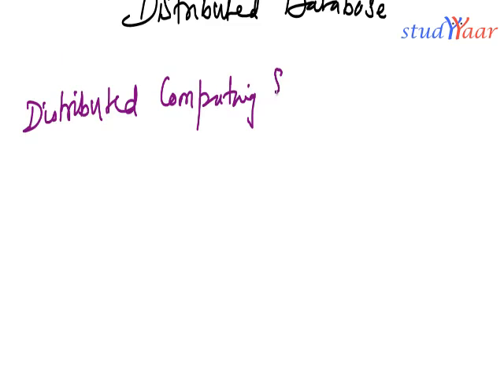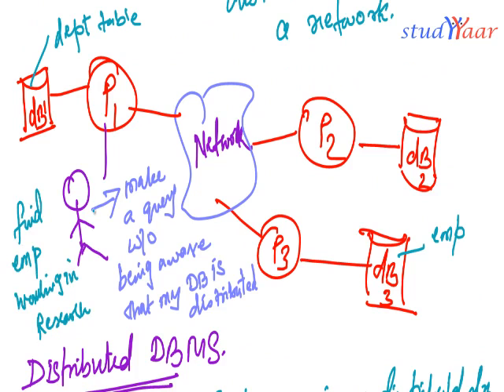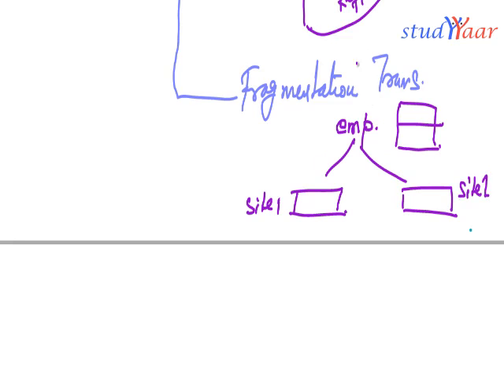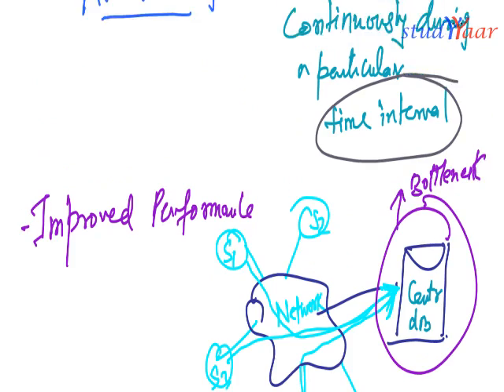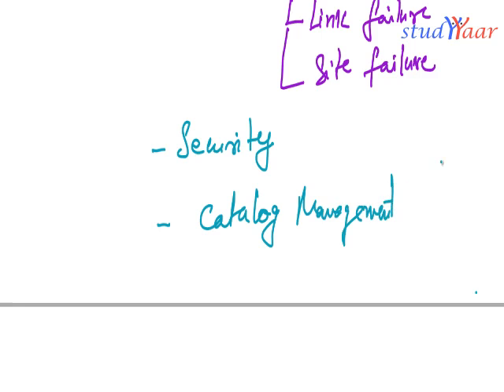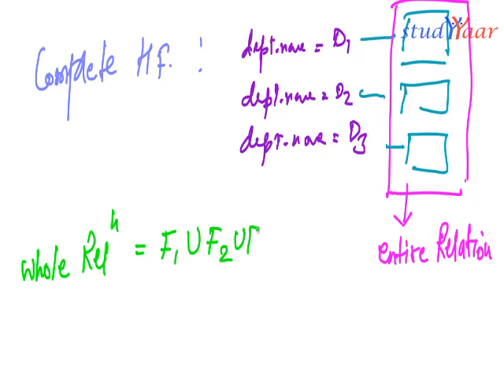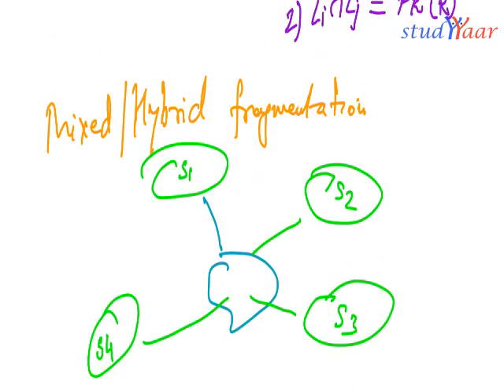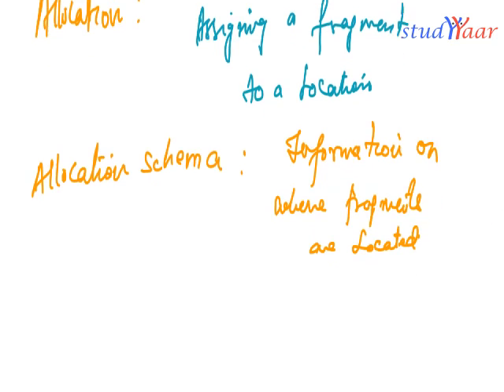Distributed Databases - Transparency, Replication, Horizontal and Vertical Fragmentation, Allocation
Exclusive range of revision notes & video lessons available on our This video clip is part of module available